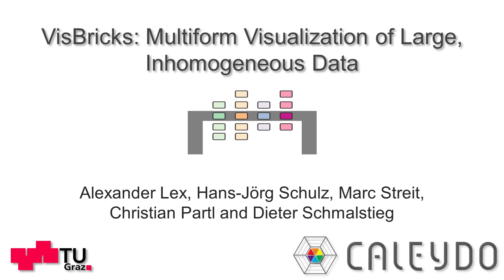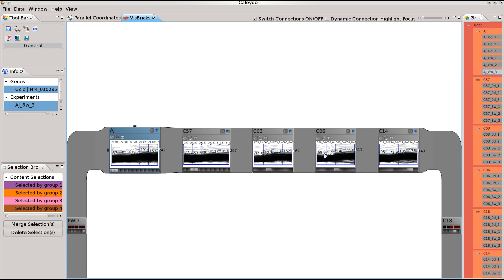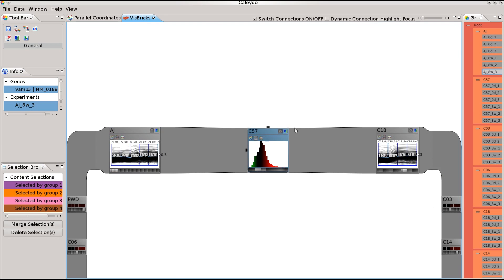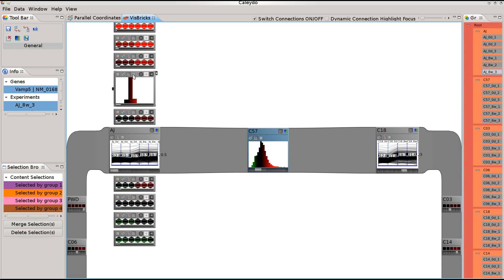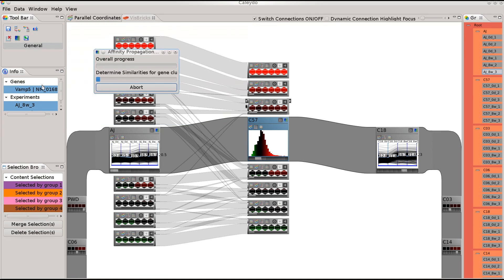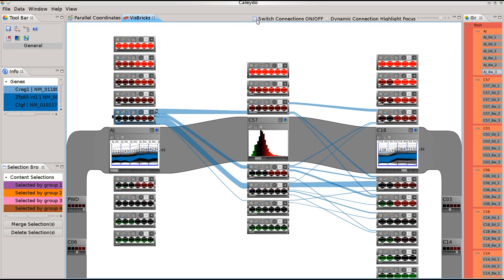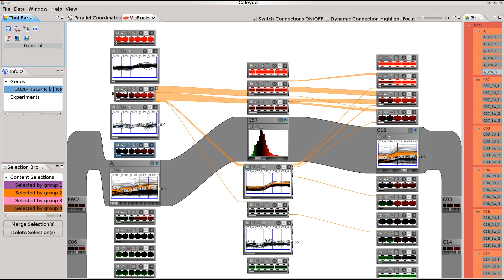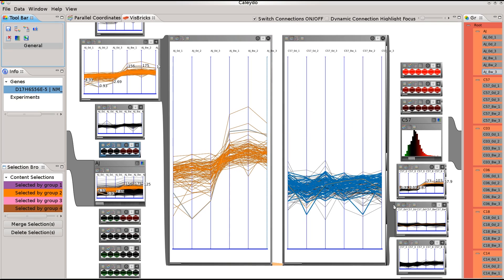VisBricks: Multiform Visualization of Large, Inhomogeneous Data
Large volumes of real-world data often exhibit inhomogeneities: vertically in the form of correlated or independent dimensions, horizontally in the form of clustered or scattered data items. In essence, these inhomogeneities form the patterns in the data that researchers are trying to ﬁnd and understand. Sophisticated statistical methods are available to do so, yet the visualization of their outcomes is mostly still done in a one-view-ﬁts-all manner. In contrast, our novel visualization approach, VisBricks, acknowledges the inhomogeneity of the data and the need for different visualizations that suit the individual characteristics of the different data subsets. The overall visualization of the entire data set is patched together from smaller visualizations -- one VisBrick for each cluster in each group of interdependent dimensions. Whereas the total impression of all VisBricks together gives a comprehensive high-level overview of the different groups of data, each VisBrick independently shows details of the group of data it represents. State-of-the-art brushing and visual linking between all VisBricks furthermore allows comparing groupings and the distribution of data items among them. In this paper, we introduce the VisBricks visualization concept, discuss its design rationale and implementation, and demonstrate its usefulness by applying it to a use case from the ﬁeld of biomedicine.